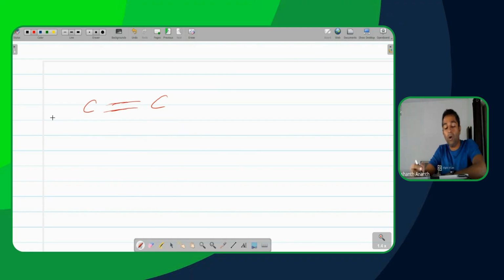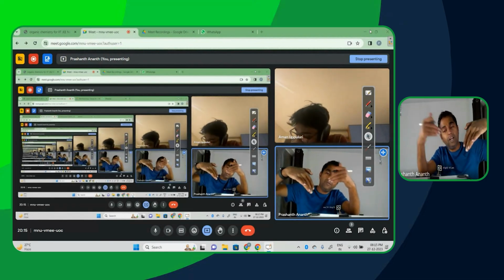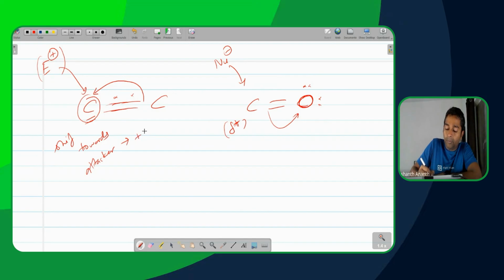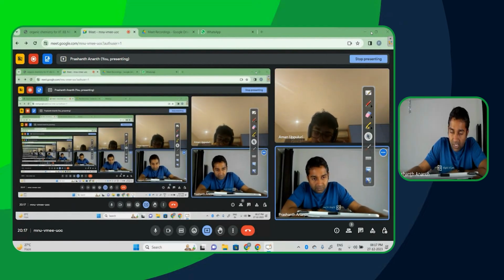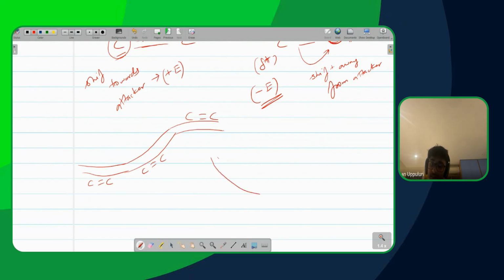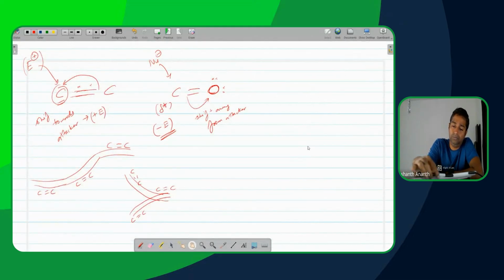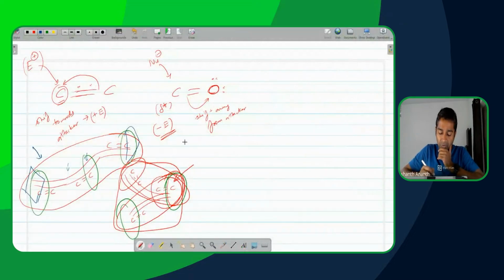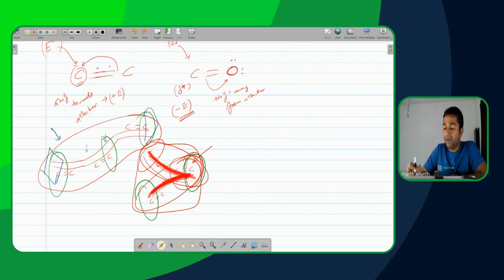Strong Visuals, Strong Instincts How to Sharpen Your Problem Solving Skills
Want to solve problems faster and smarter? 🧠💡 Success often comes down to strong visuals and sharp instincts. In this video, we’ll explore practical strategies to enhance your problem-solving skills:

🖼️ How visual thinking boosts understanding

⚡ Training your instincts for quick and accurate decisions

🔄 Step-by-step methods to tackle complex problems

🧩 Tips to practice and improve every day

Whether it’s academics, work, or life challenges, these techniques will help you approach problems with confidence and clarity.